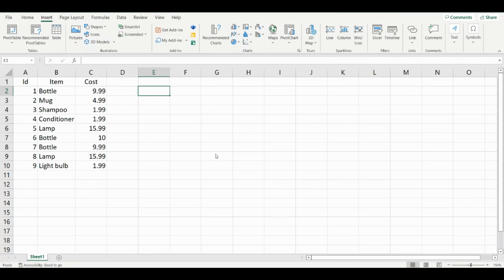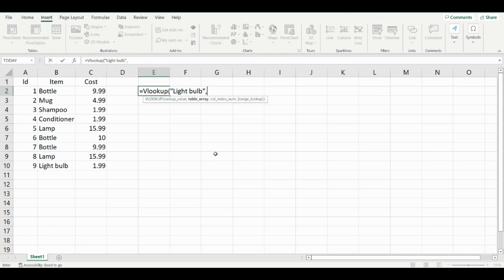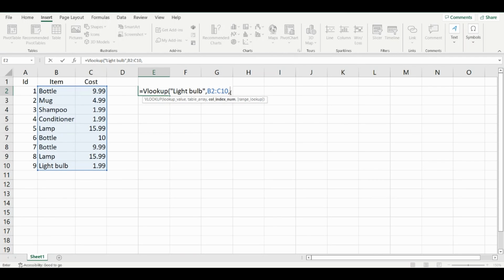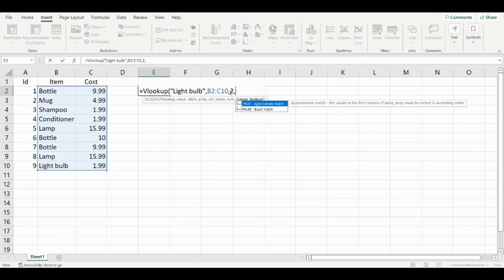How to use the Vlookup function in Excel for Beginners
Learn how to search for values using the Vlookup function in Excel. This video will guide you through a simple tutorial that will show you how you can easily use Vlookup in Excel that is easy to follow along.